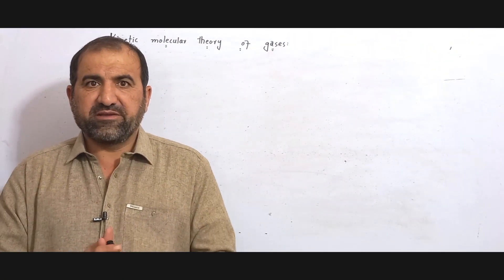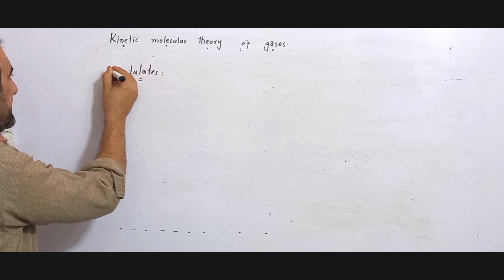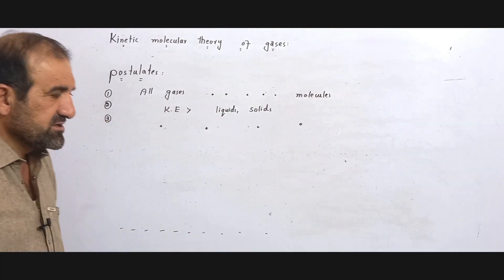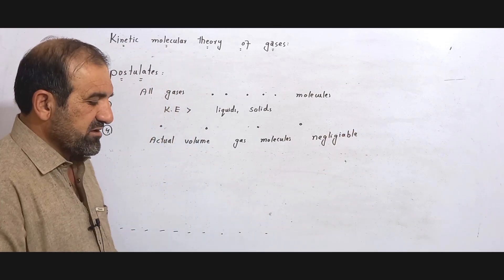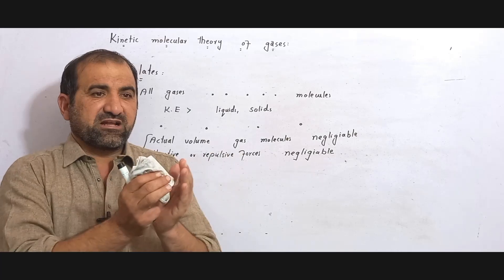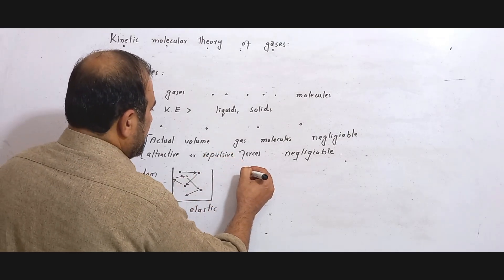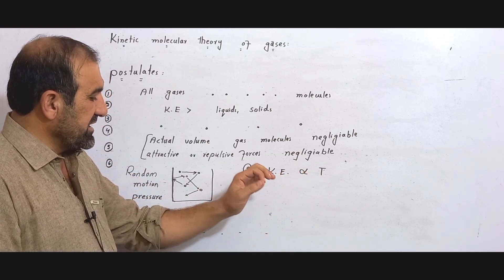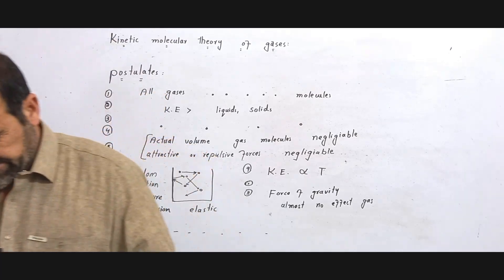kinetic molecular theory of gases// 11st year chemistry// chapter 4// lecture 01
kinetic molecular theory of gases// 11st year chemistry// chapter 4// lecture 01// chemistry in poshto// chemistry in pashto// chemistry in pushto